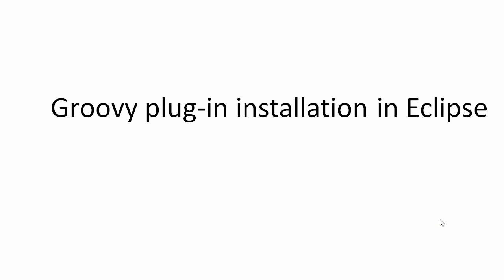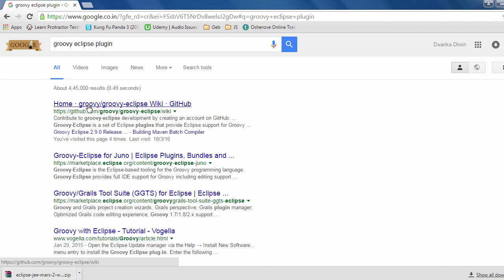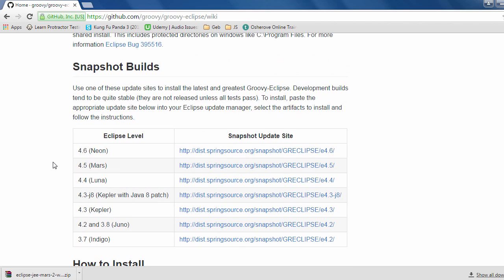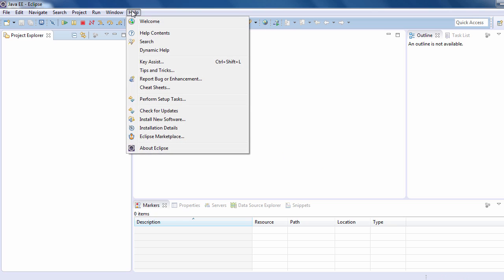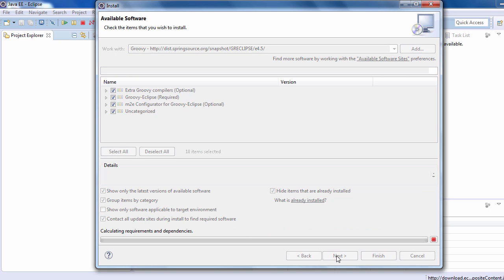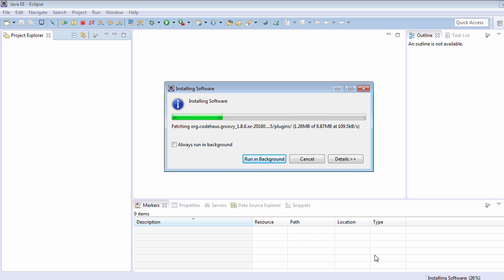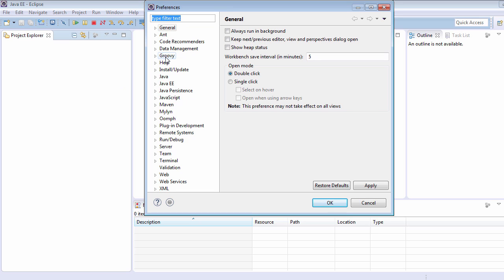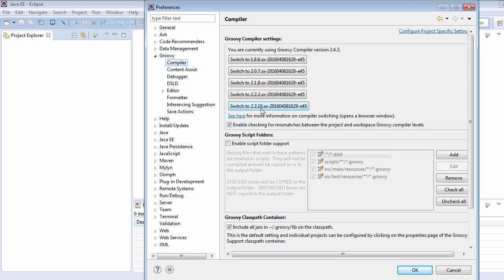Groovy Plugin Installation in Eclipse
This tutorial will show case how to install groovy in eclipse to work with groovy and Geb